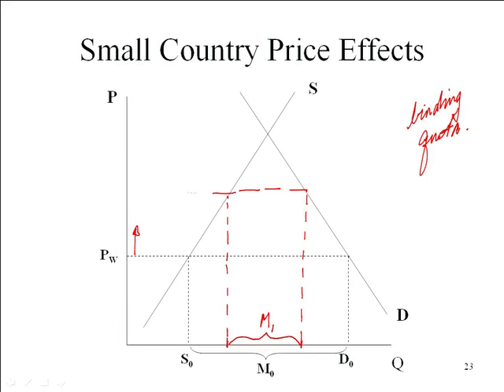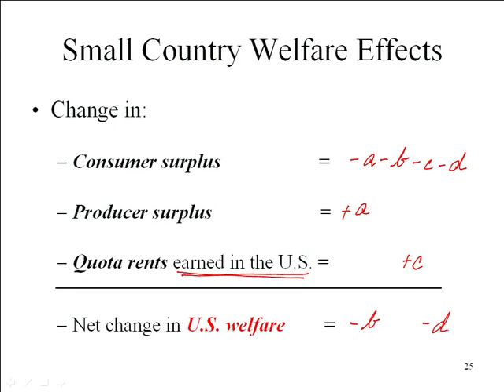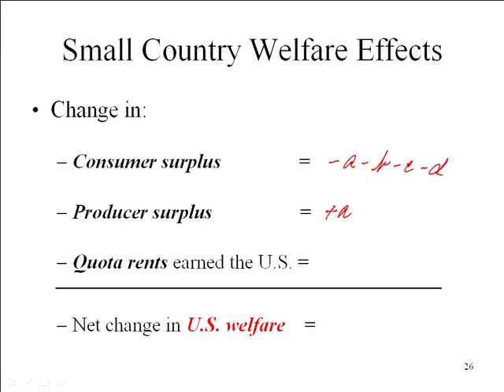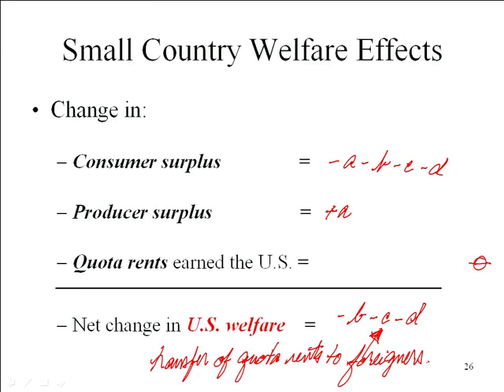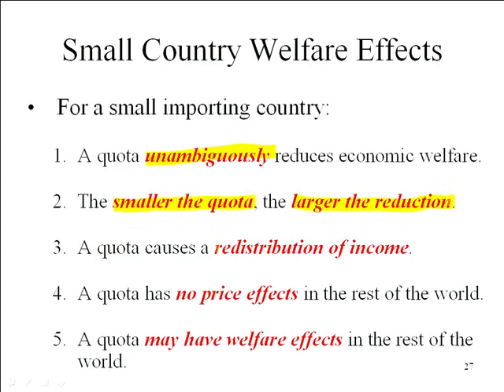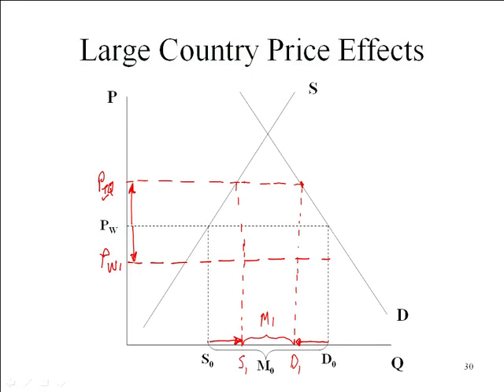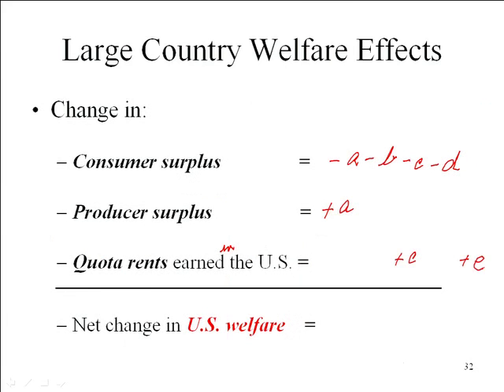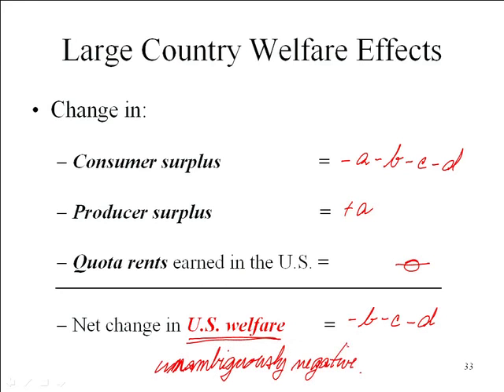17 2010 10 21 Lecture 16001